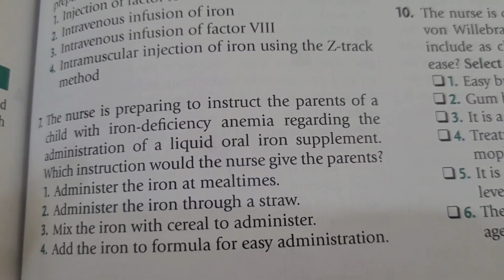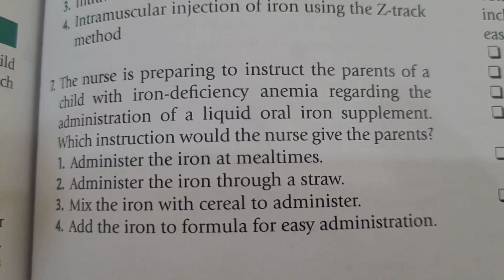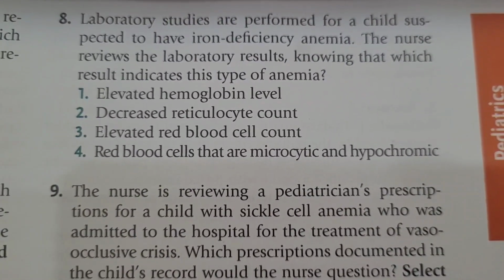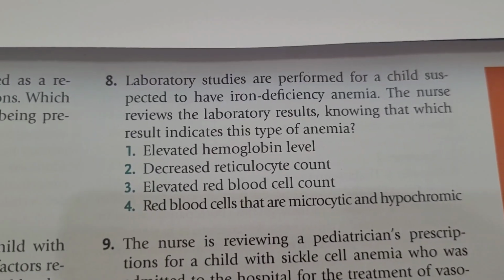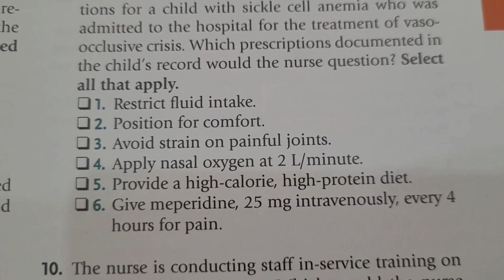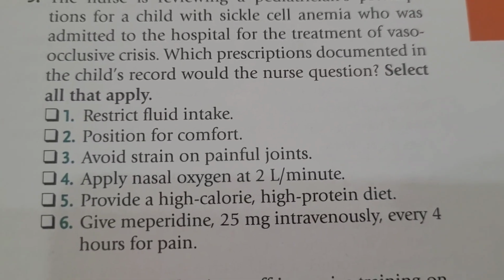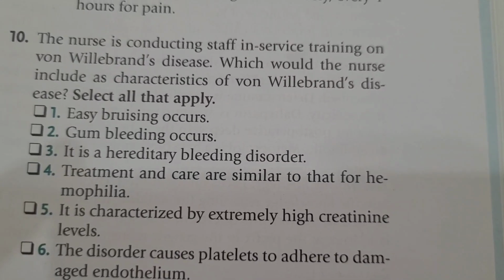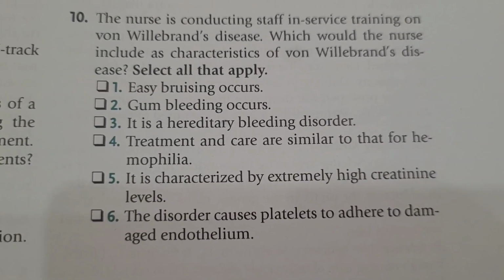Paediatric Heamatological disorders#Multiple Questions with Rational😇🥰